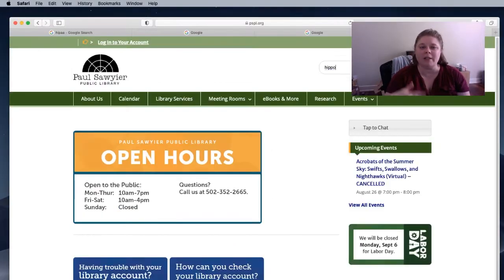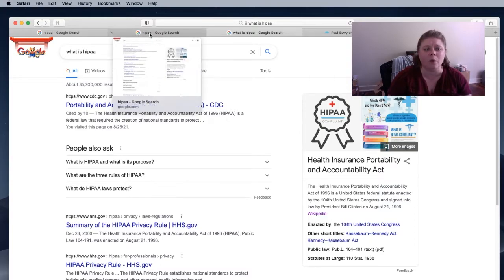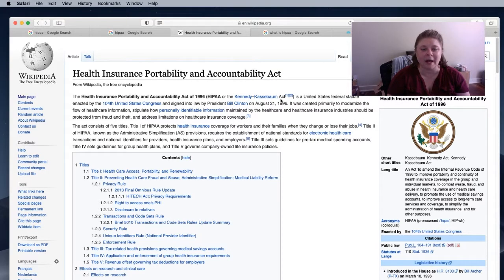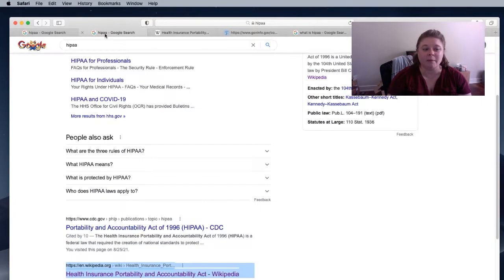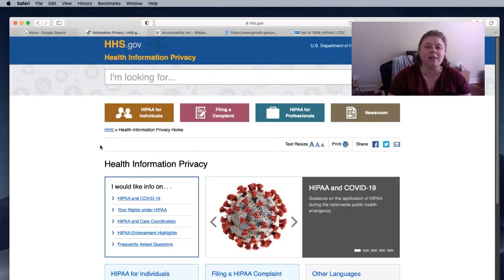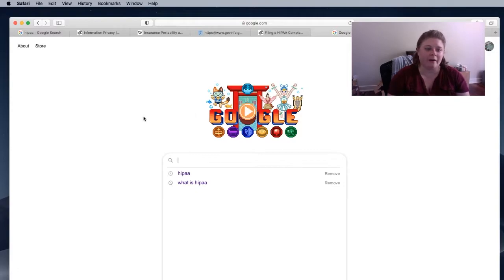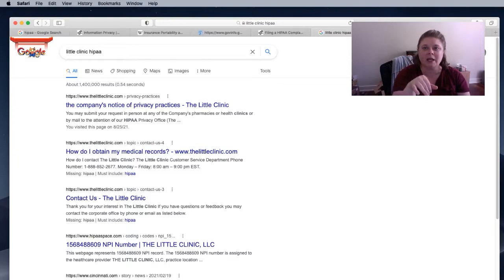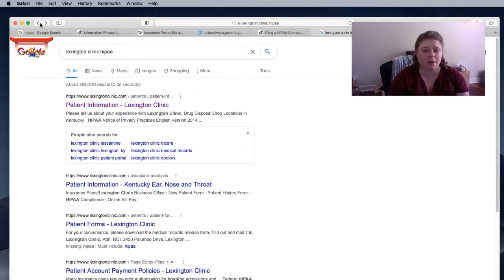Tech Tutorial: How to Find Information on HIPAA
Interested or unsure about HIPAA? Cindy walks you through how to find information about it. Check it out!